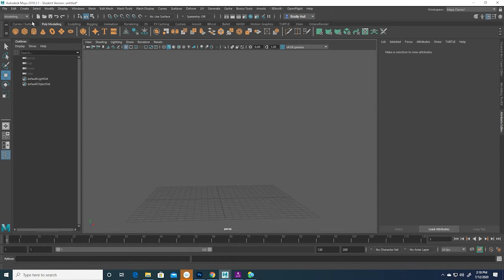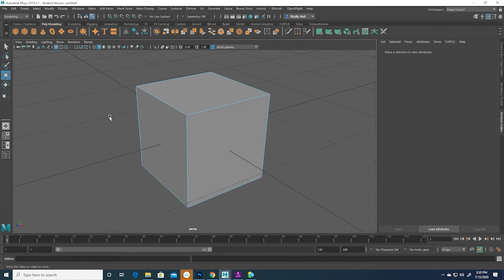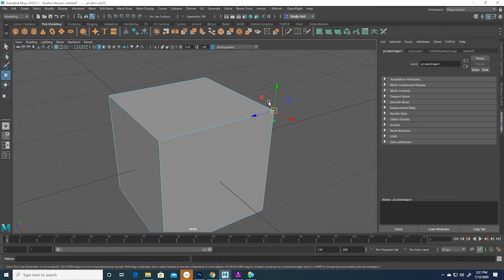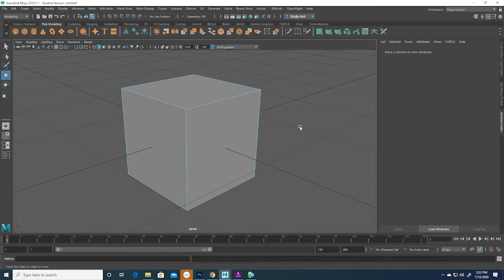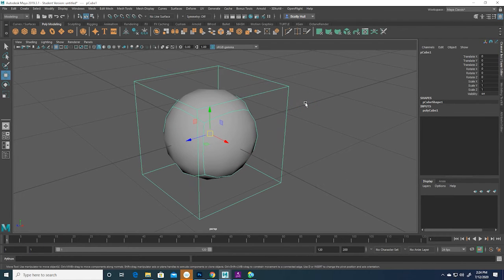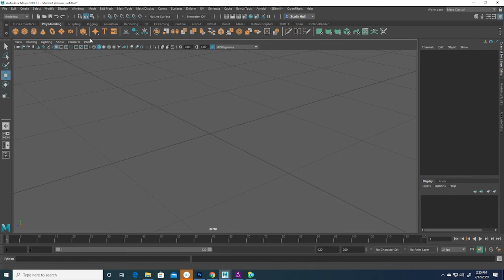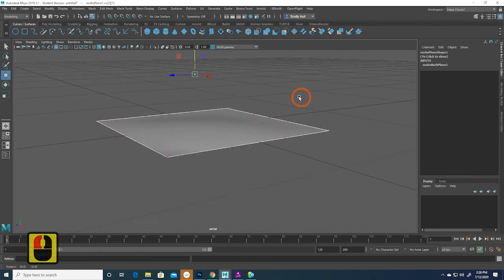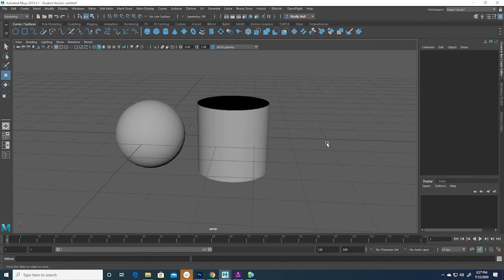Module 06 Maya'sInterface Polgon Geo Basics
This Part 6 in a 16 part Autodesk Maya 3D tutorial for beginners to intermediate artists and developers. We will explore the primitive objects and the manipulation within both Object Mode and Component Mode.